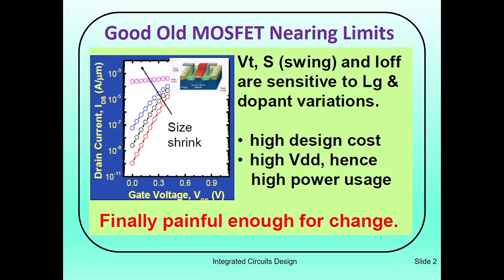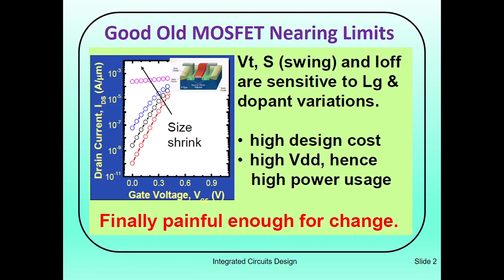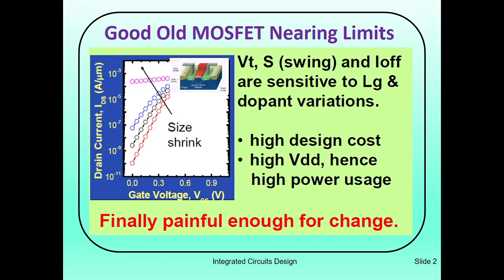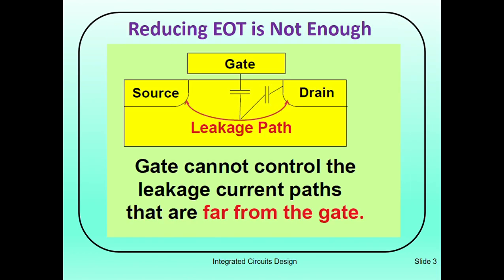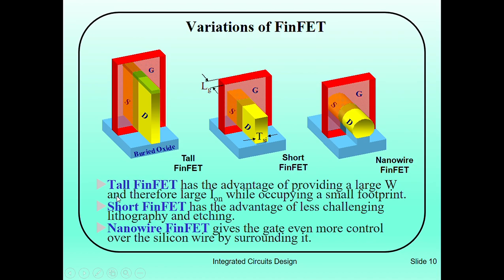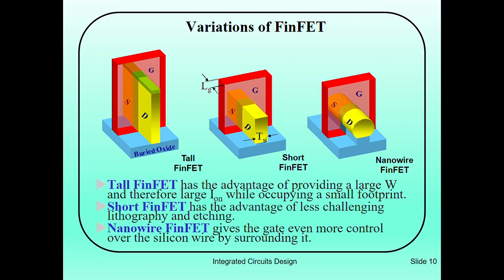What is 3D FinFET Transistor? How Does a 3D FinFET Transistor Works?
By Dr. Imran Khan, PhD Electrical Engineering